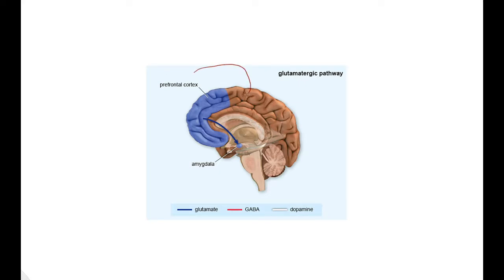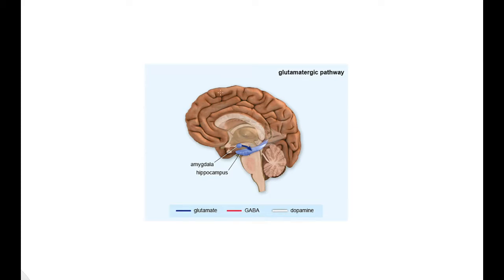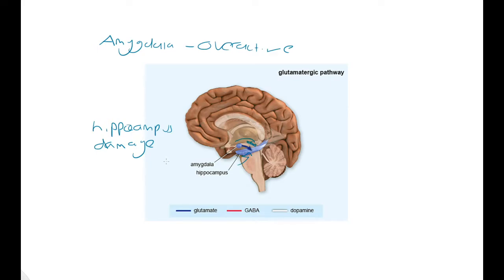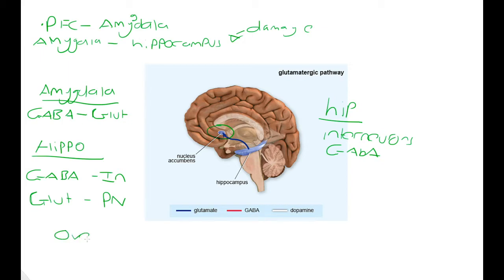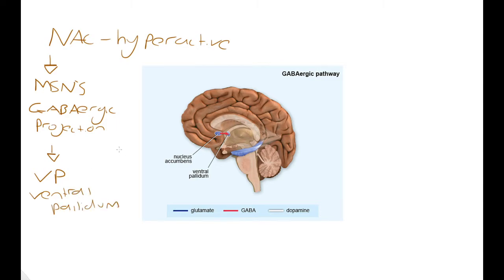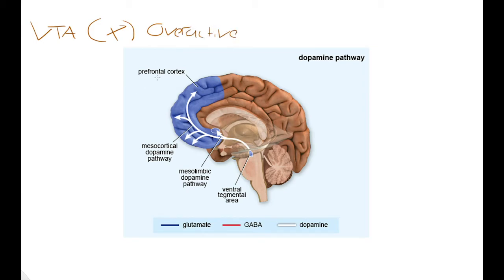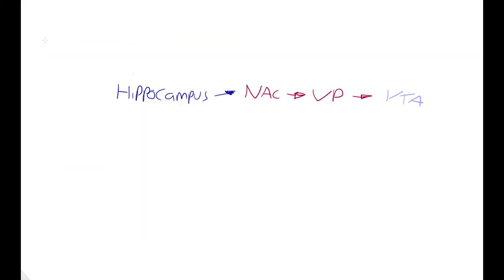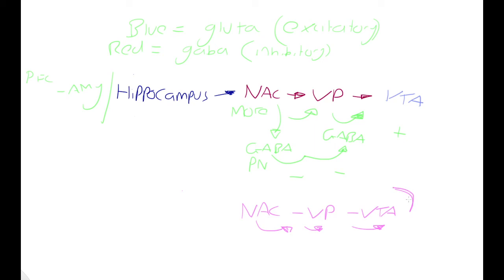Brain structures and pathways associated with SSDs